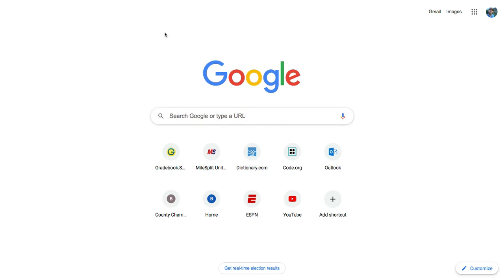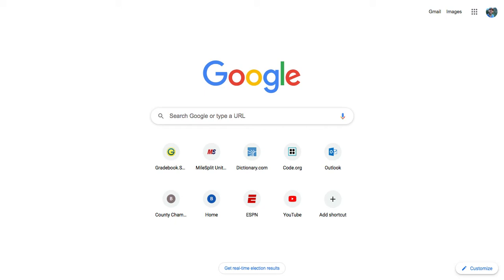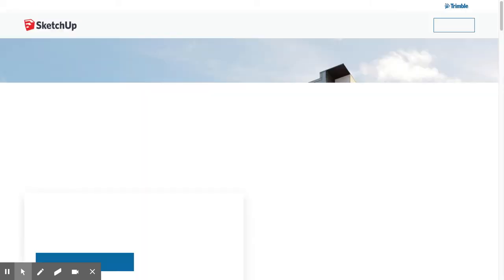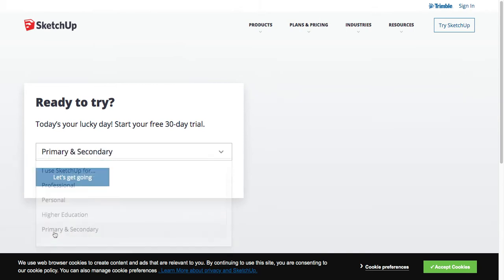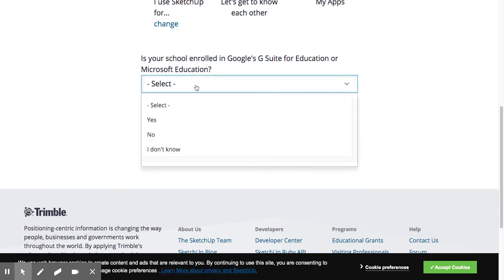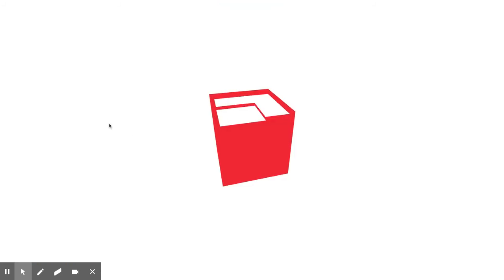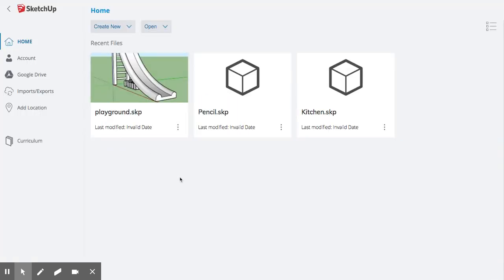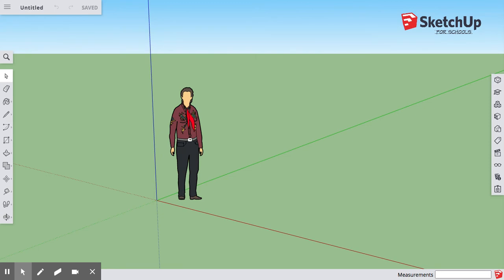Logging onto SketchUp